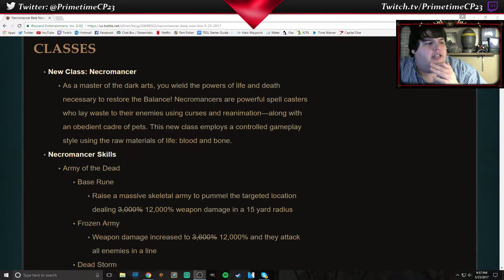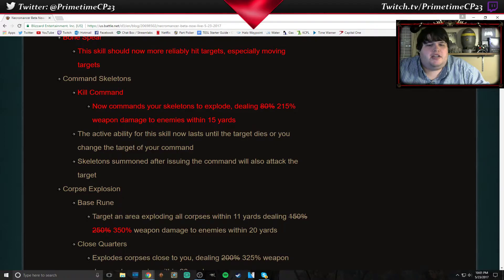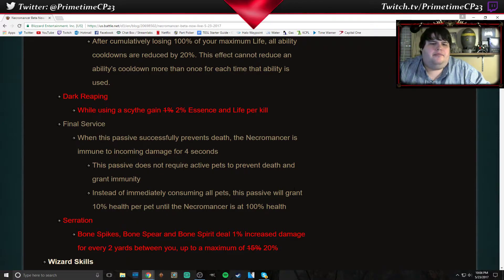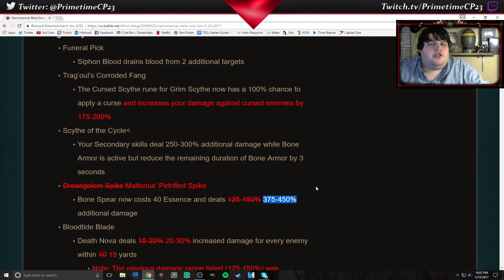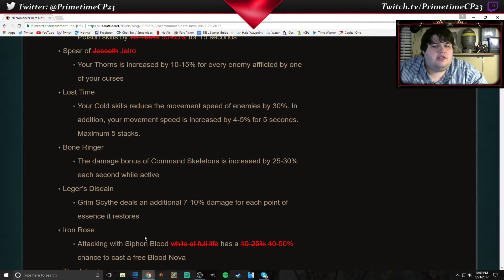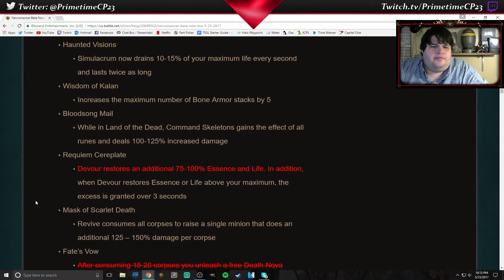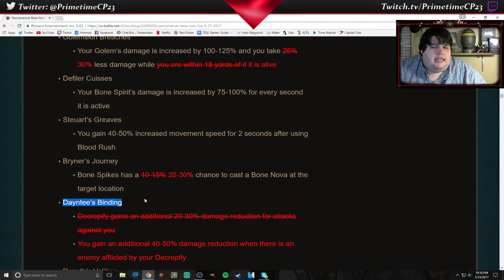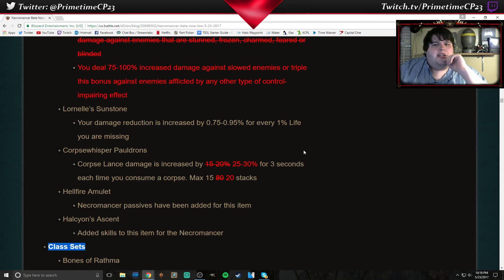Diablo 3 Necromancer Buffs and Nerfs! PTR Patch 2.6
Blizzard has announced some new buffs and nerfs to the necromancer skills, legendary items, set items, and passives.